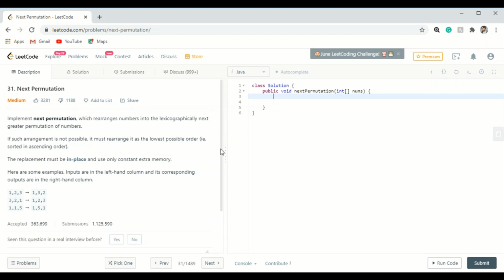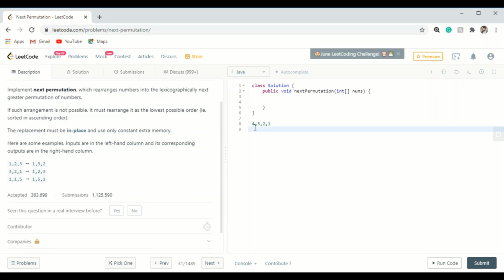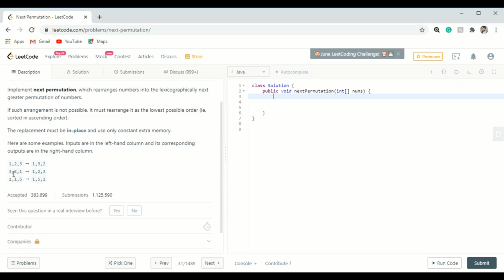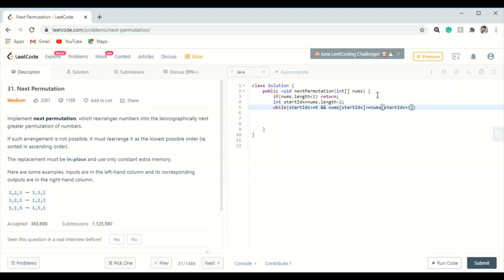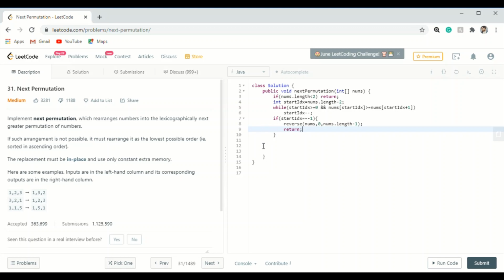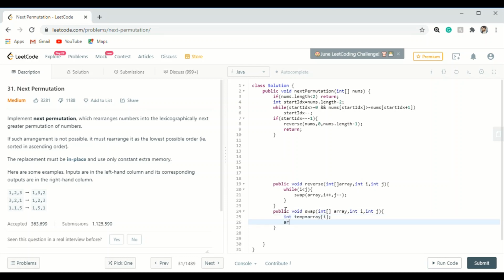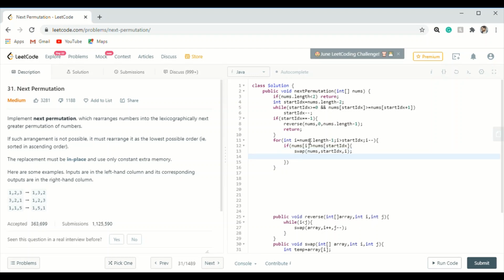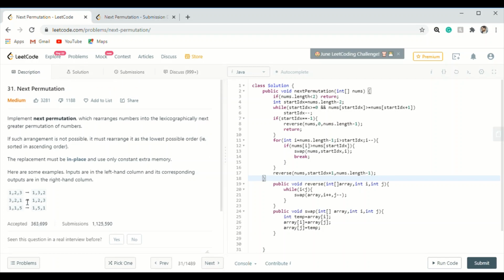Interview Preparation Series||Arrays||Next Permutation||JAVA||FAANG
Solving Problems on Arrays
Next Permutation(JAVA)

Hey Guys!! We are again back!! This time with a brand new series of videos during this quarantine period...
Moving on from Leetcode challenges I decided to focus more on Interview Practice Questions from FAANG. Placements are near so it will be good practice for all of you. So I decided to start this new series. We will start from Arrays then move to advanced.
So COMMENT IN WITH YOUR DOUBTS...
Watch this video AND keep learning...
So keep sharing guys...